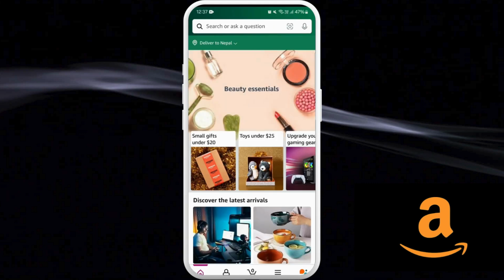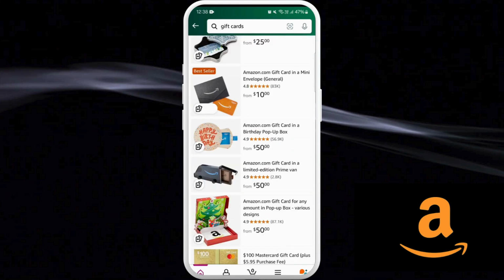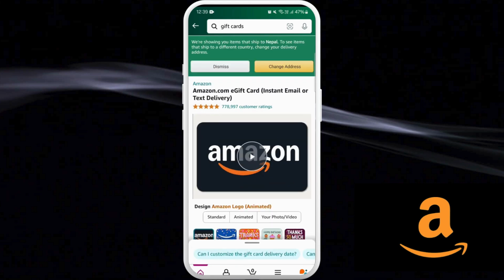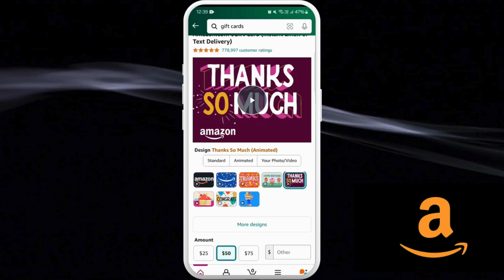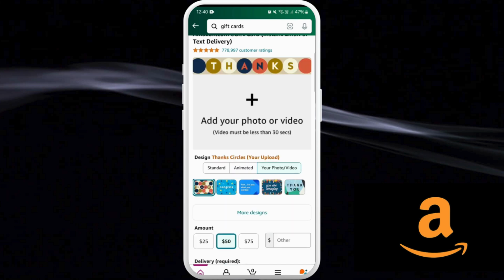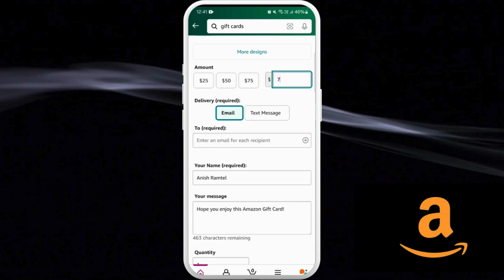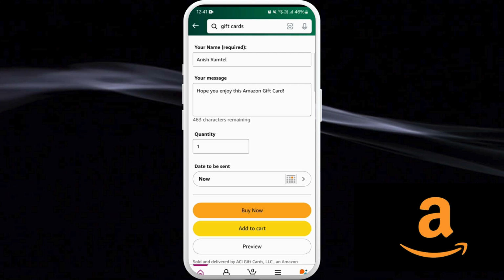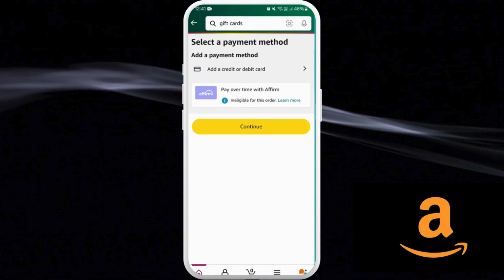How to Gift Amazon Gift Card 2024?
In this video, I’ll show you how to easily gift an Amazon Gift Card to friends, family, or anyone special! Whether it’s for a birthday, holiday, or just a thoughtful gesture, giving an Amazon Gift Card is a quick and convenient way to let someone pick out their perfect gift.

Share with someone who could use an easy gift idea!